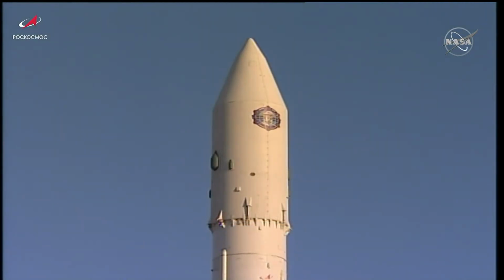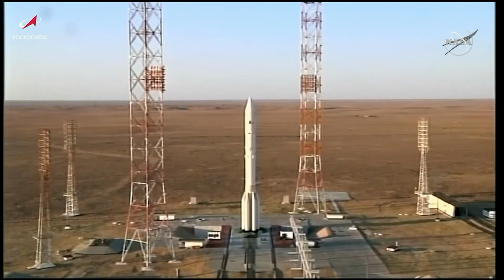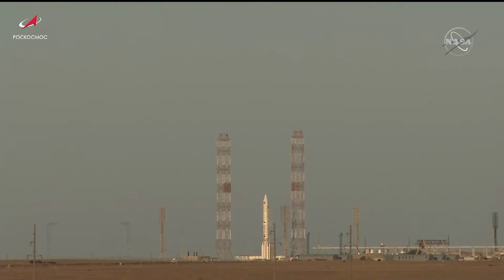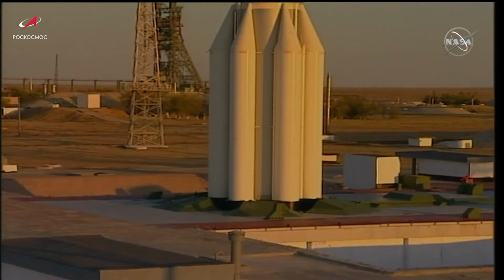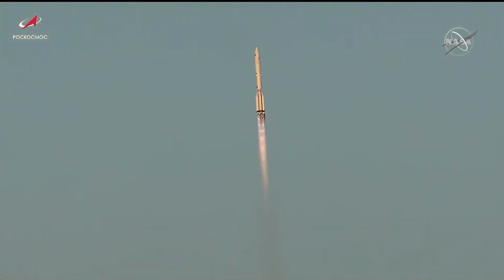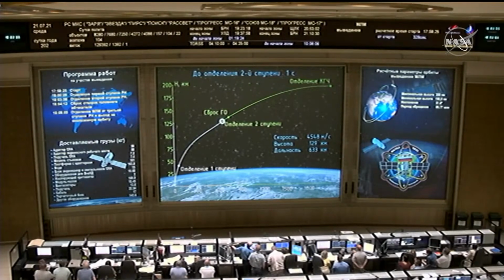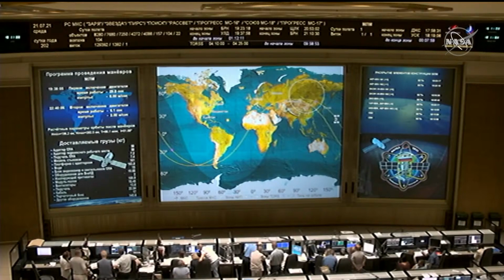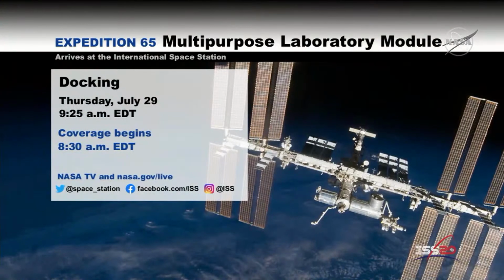DIRECTO | Lanzamiento del cohete cohete portador Protón-M para la EEI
El cohete portador Proton-M despega con Nauka, el Módulo de Laboratorio Multipropósies para la Estación Espacial Internacional en el cosmódromo de Baikonur.

¿Quieres más historias?